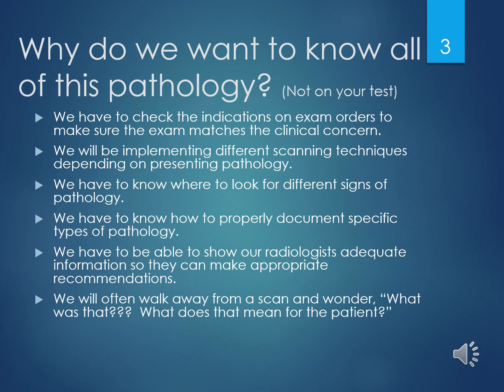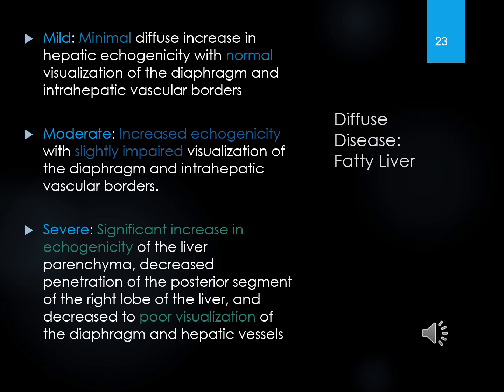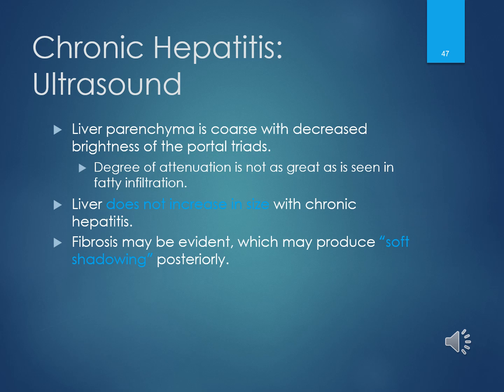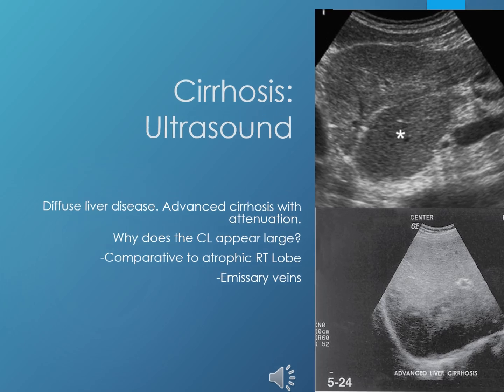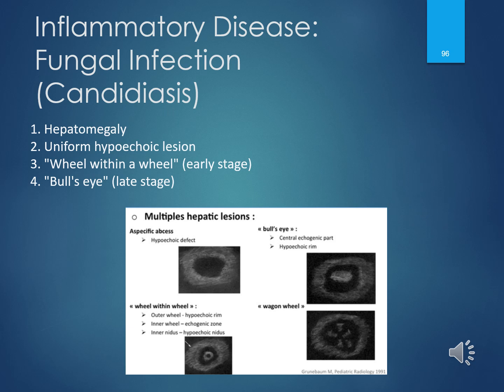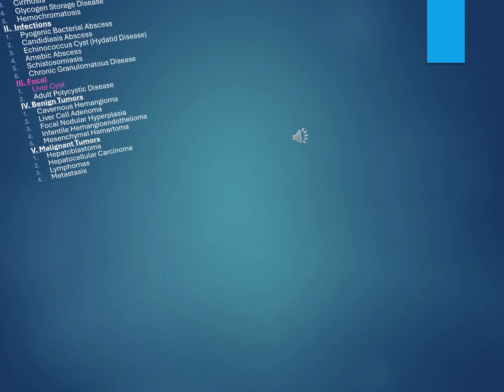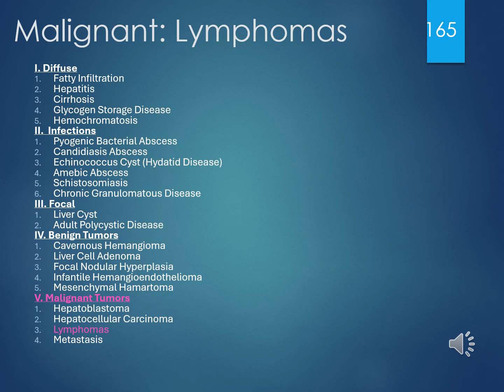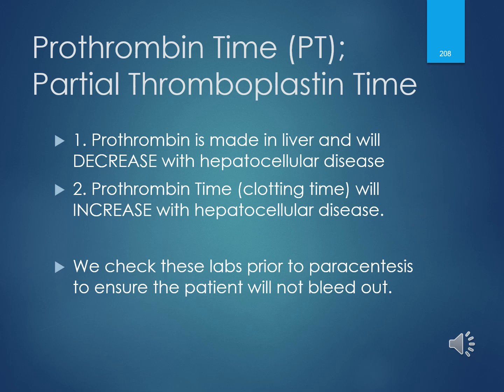Liver Pathology 2025